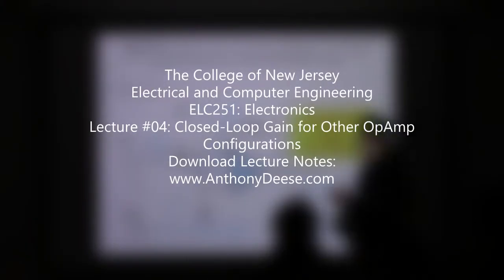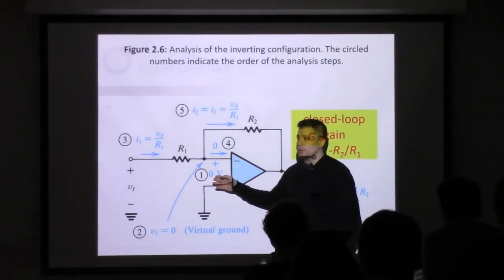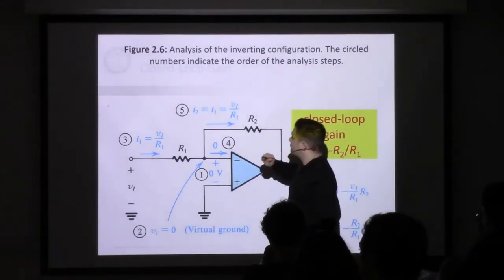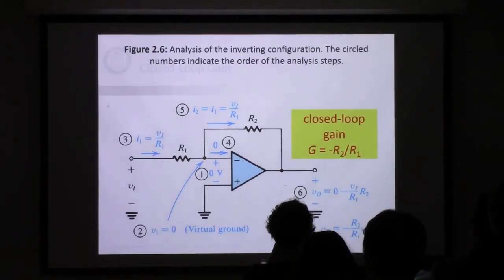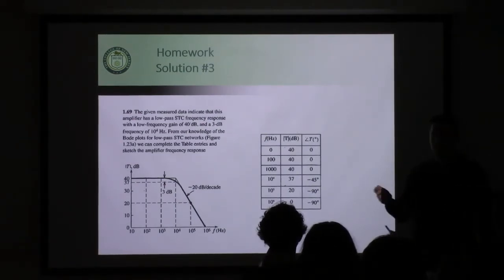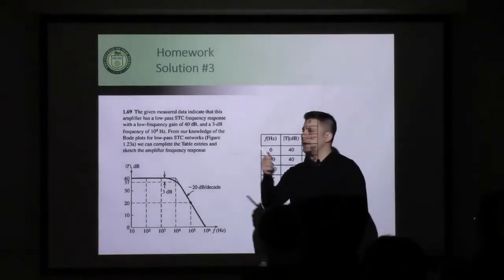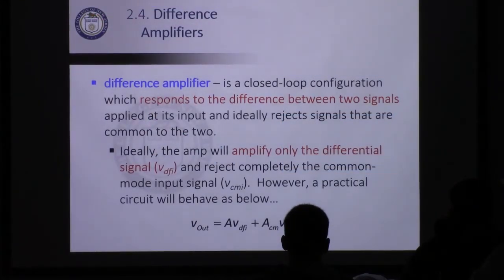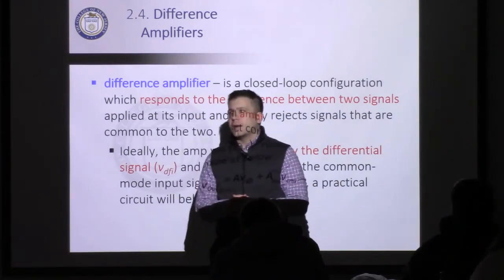ELC251-04: Weighted Summer, Difference, and Instrumentation Operational Amplifiers (Ch02, Lecture04)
February 07, 2020: Lecture #04 from ELC251/Electronics I Course at The College of New Jersey presented by Dr. Anthony S. Deese, Associate Professor of Electrical and Computer Engineering as well as Department Chair.